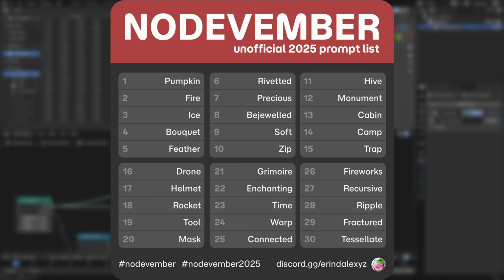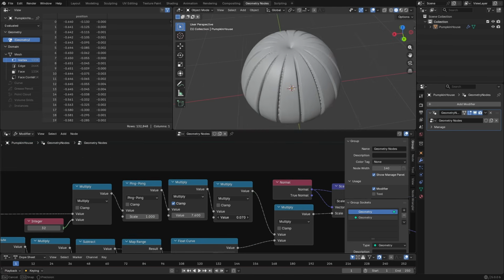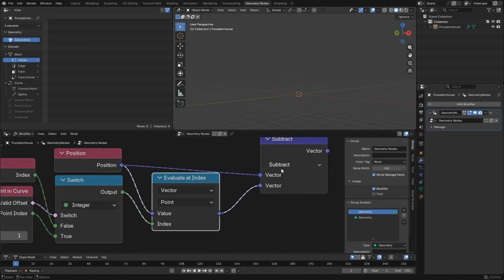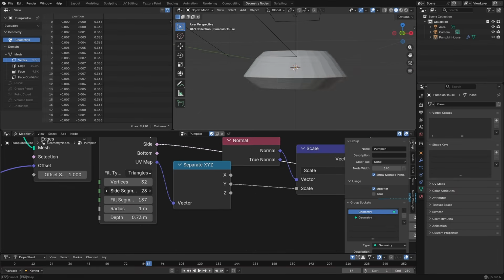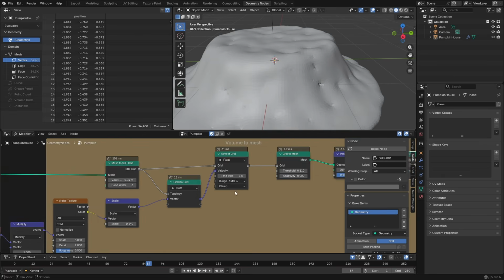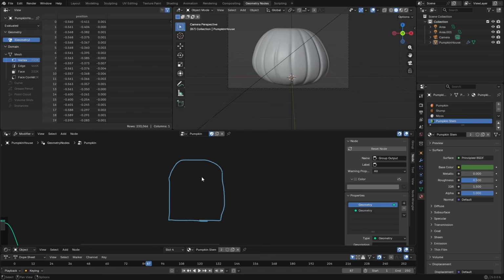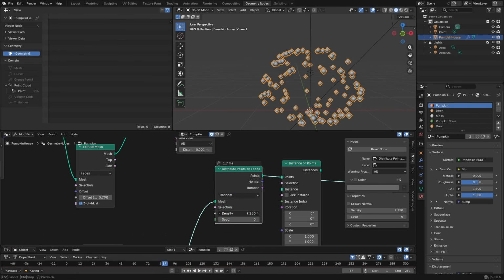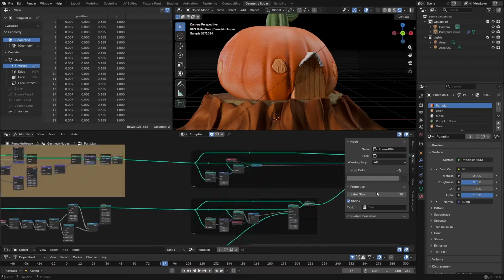Pumpkin House in Geometry Nodes for Nodevember ( Blender 5.0 Timelapse)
A Timelapse with voiceover where I made a Procedural Pumpkin House Animation with Geometry Nodes for Day -1 of Nodevember